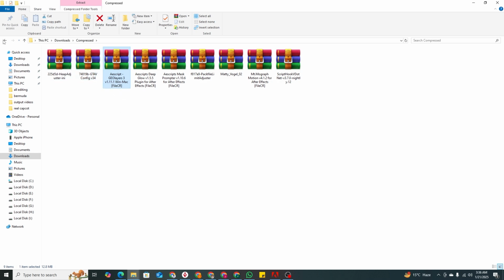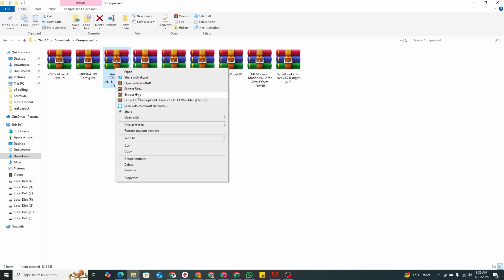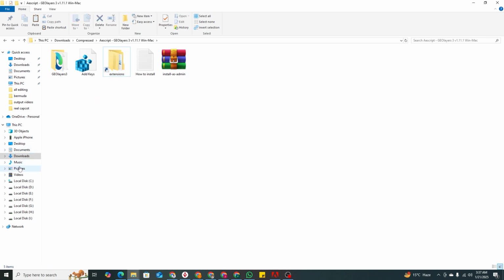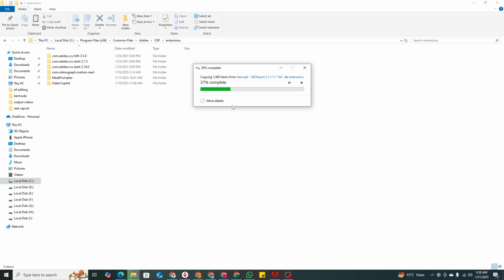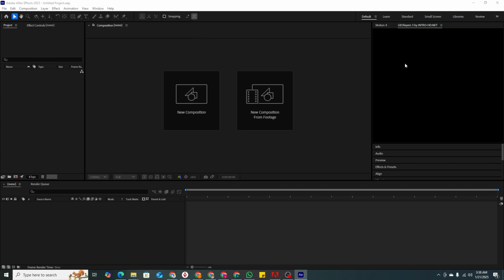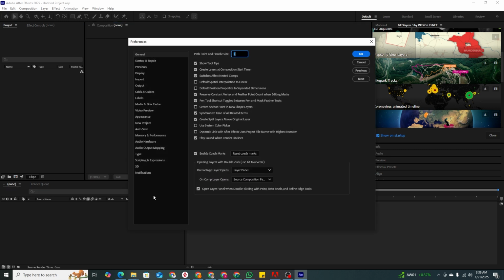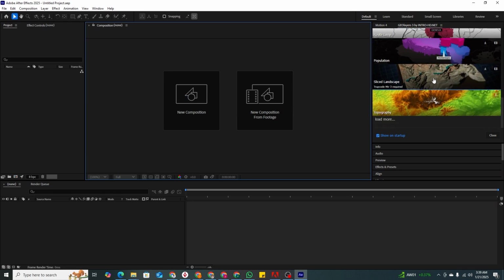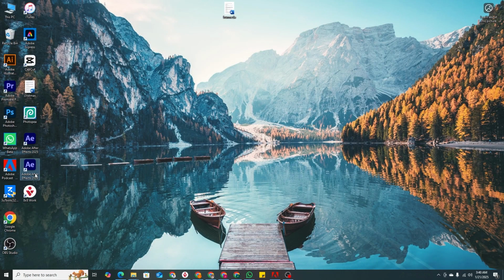How to Install the Latest Version of GeoLayers 3 and Fix Common Issues | Step-by-Step Guide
Learn how to install the latest version of GeoLayers 3 in Adobe After Effects and fix common problems with this detailed step-by-step guide. Whether you're facing installation issues or plugin errors, this tutorial will help you get GeoLayers 3 up and running smoothly. Perfect for beginners and advanced motion designers, this video ensures you can create stunning map animations without any hassle. Watch now to upgrade your workflow and resolve GeoLayers problems efficiently!